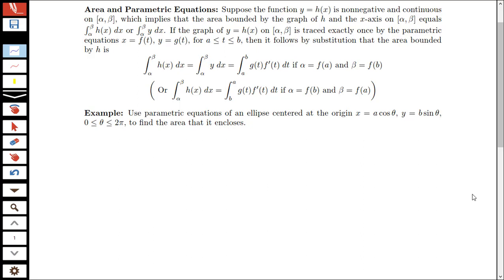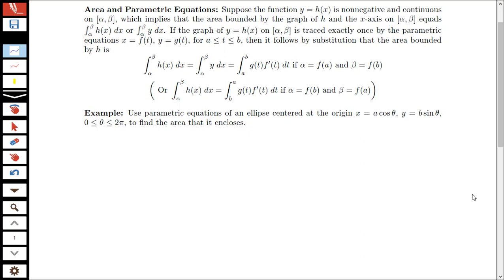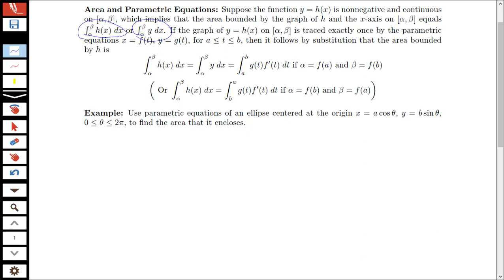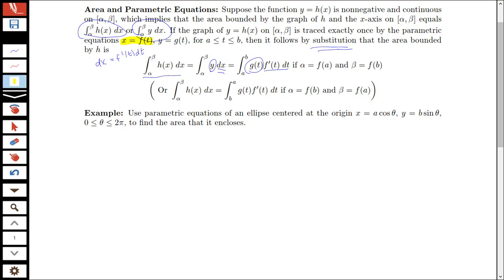Parametric equations and finding area and surface area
Solving area and surface area problems using parametric equations.  Based on Section 12.1 in Brigg's Calculus.